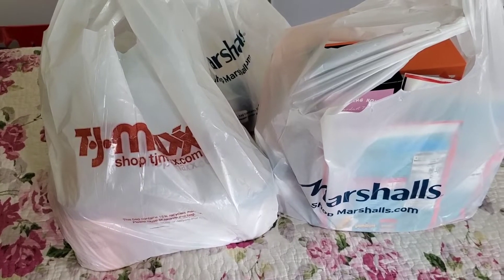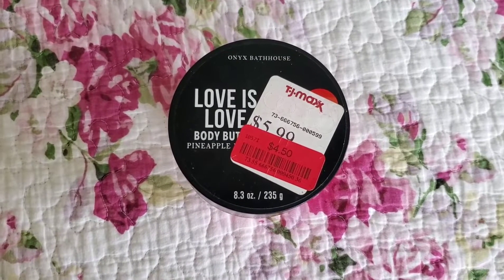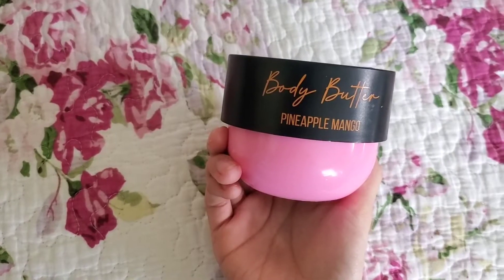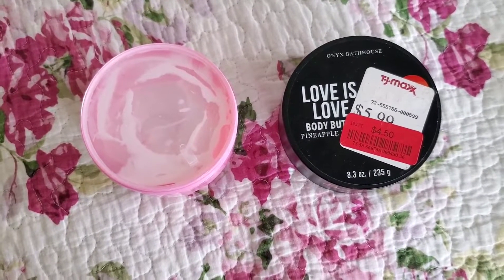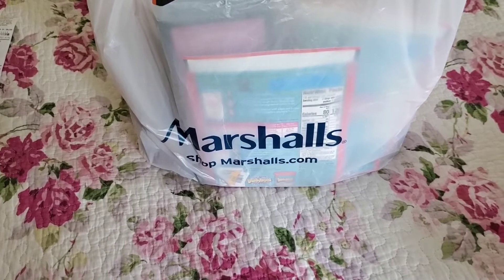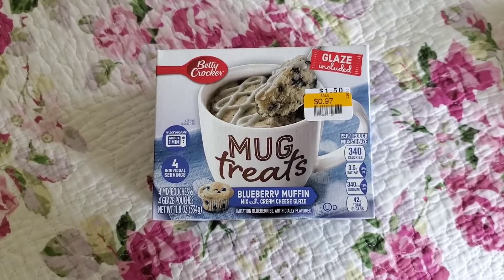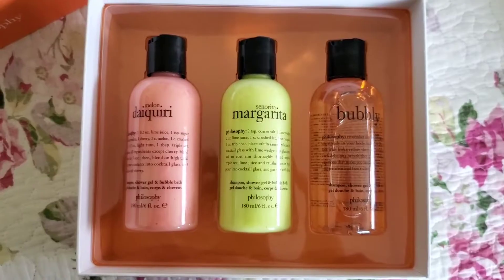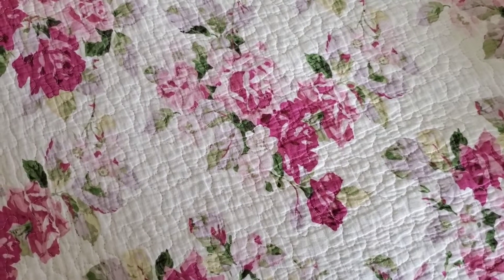TJ Maxx & Marshalls Collective Haul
Here is another collective haul from TJMaxx, Marshalls, and some Big Lots sprinkled in. A lot of these items are clearance items or sale items which made me super happy.